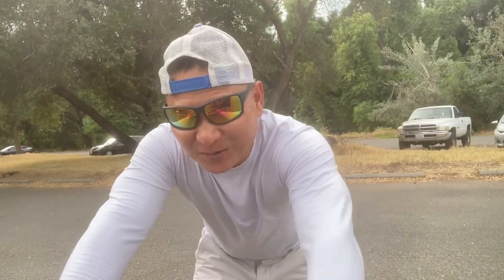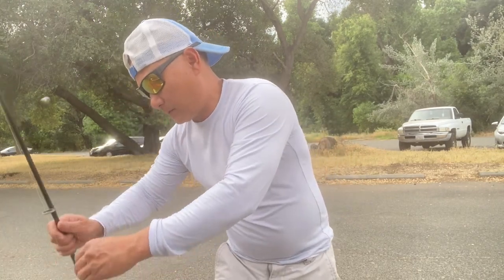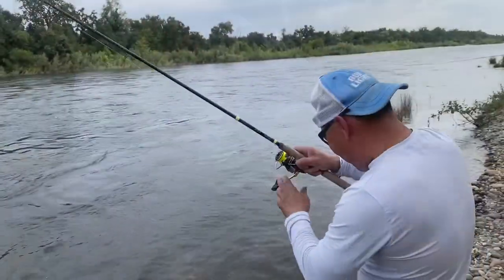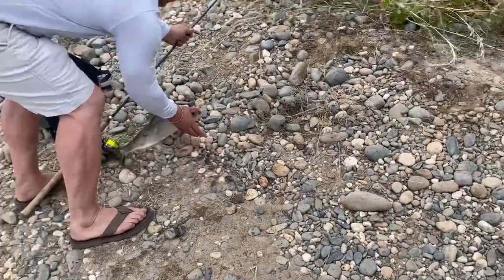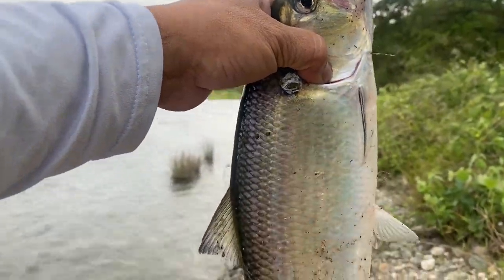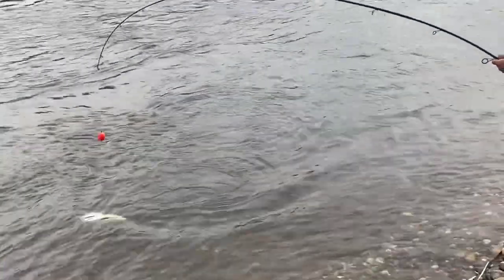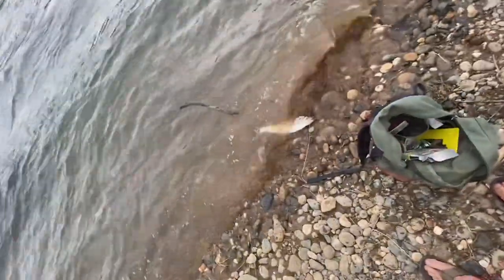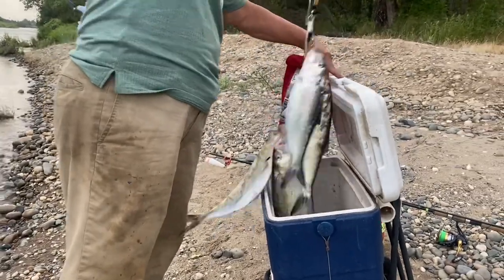American River Shad Fishing June 5 2023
How to set up shad fishing American River